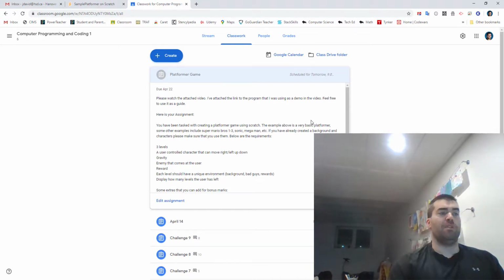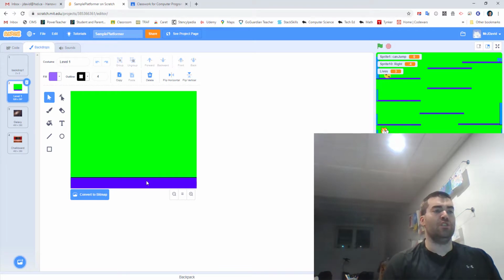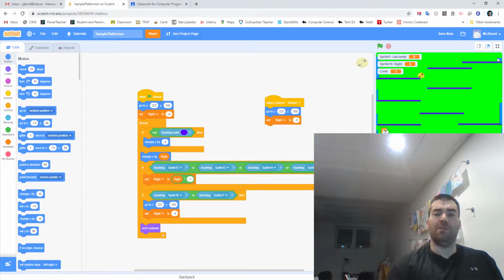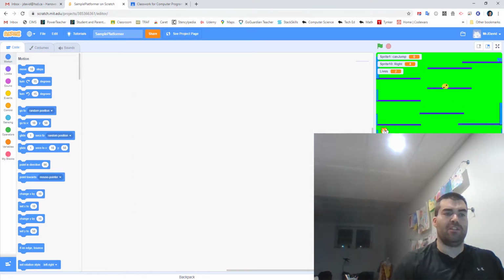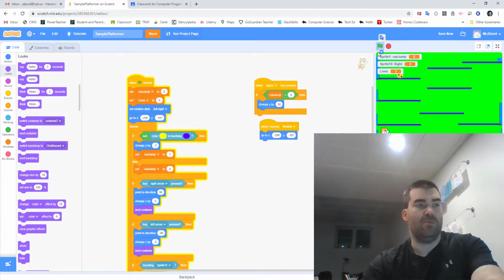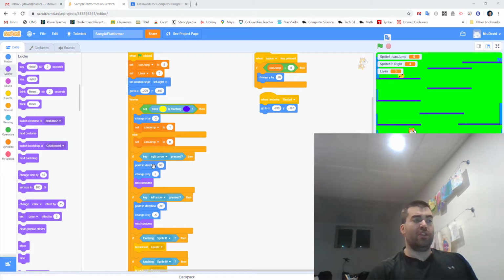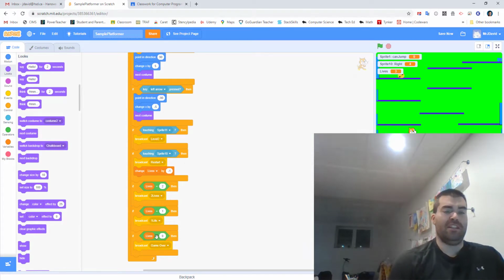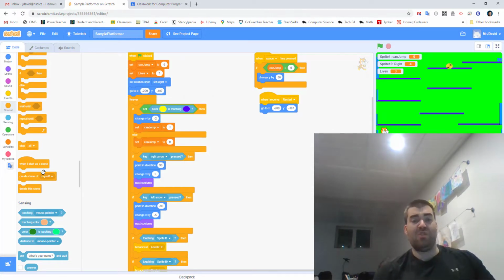PlatformerDemo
This is a video developed for my grade 9 computer Programming class.  Topics include:

Collision detection
Moving sprites
Gravity